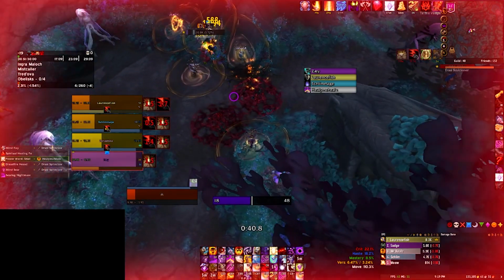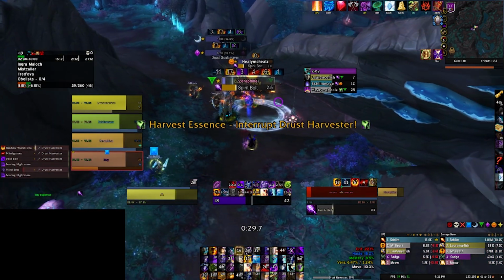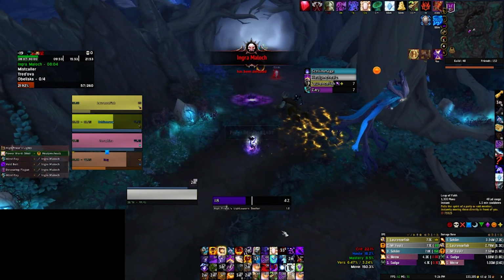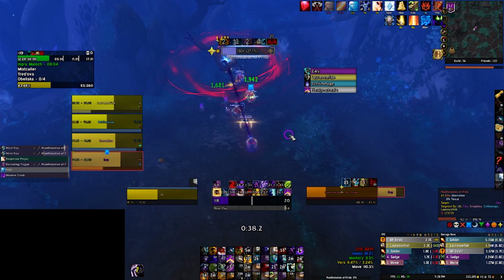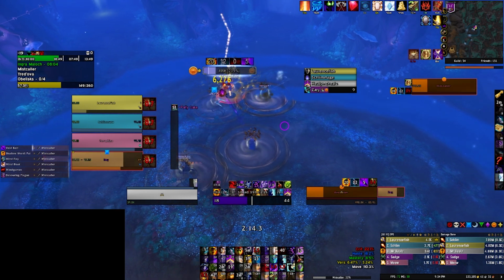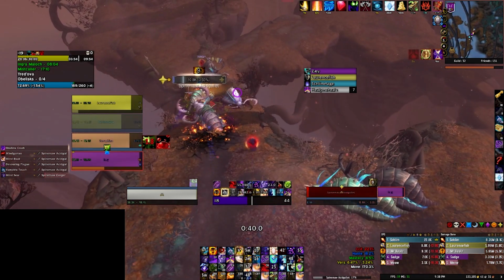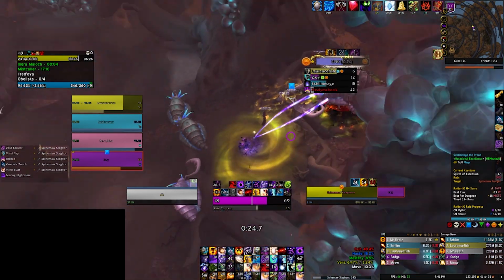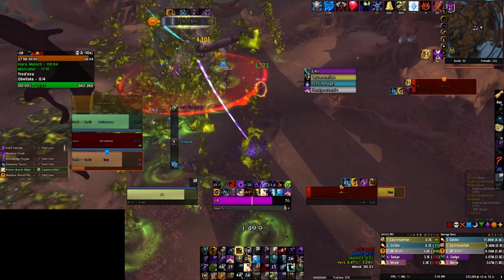Mists of Tirna Scithe [19] + 1 - Shadow Priest Commentary